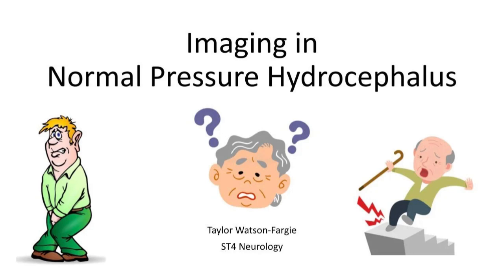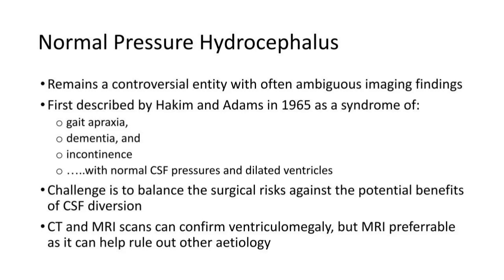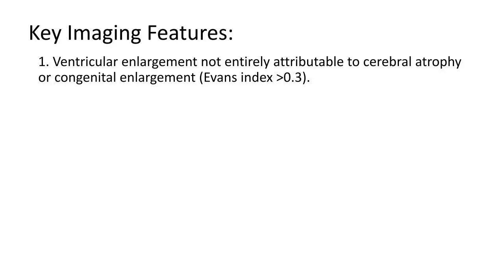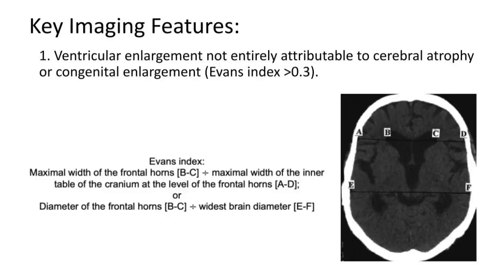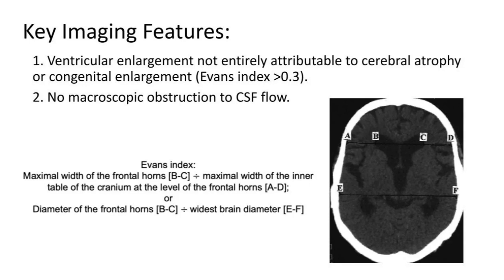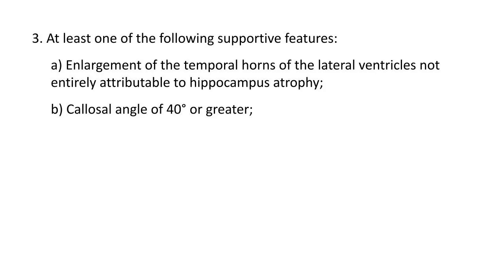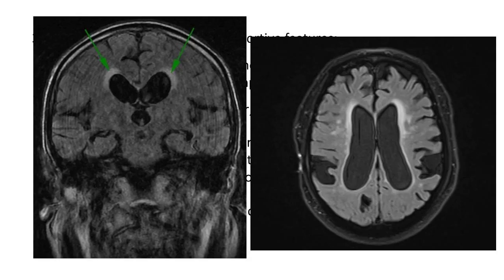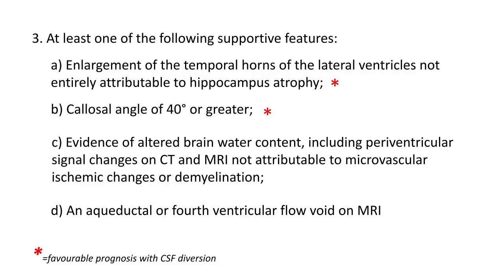Imaging in Normal Pressure Hydrocephalus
Dr Watson-Fargie talks to us about the imaging findings in normal pressure hydrocephalus.